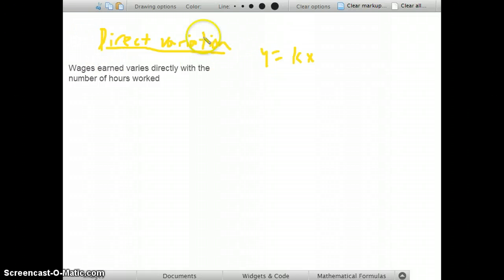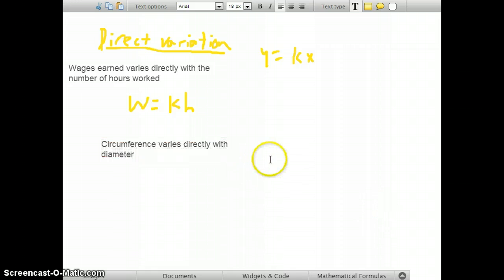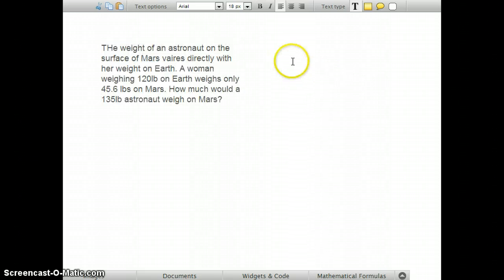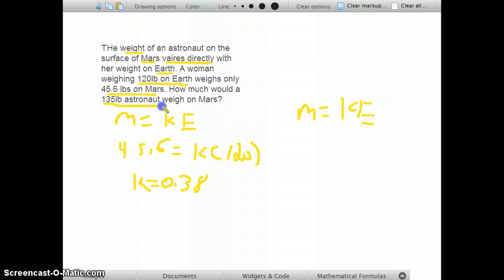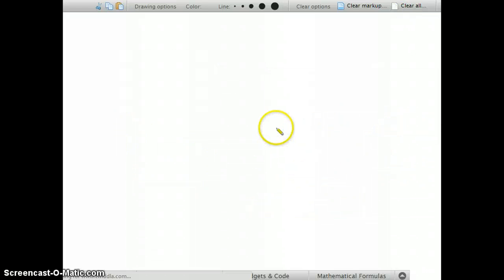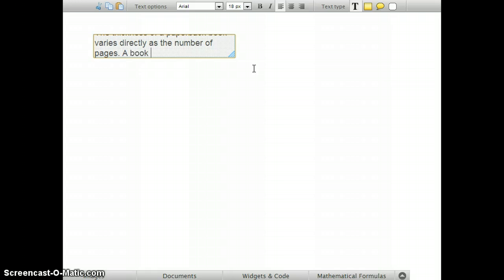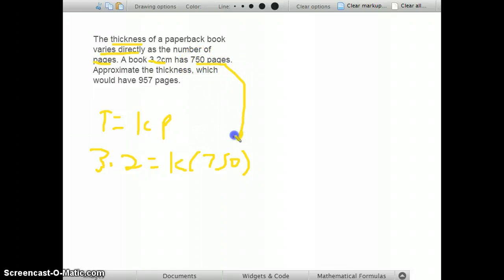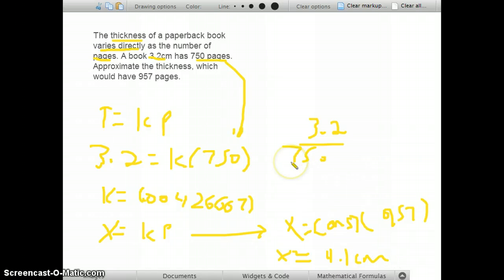Direct Variation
Explanation of Direct Variation